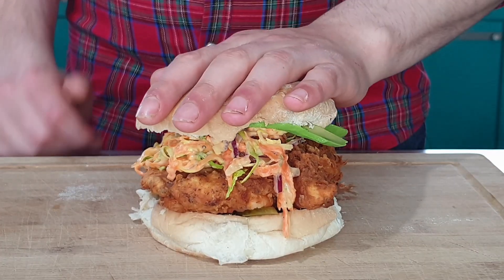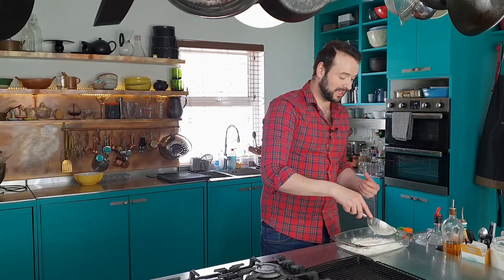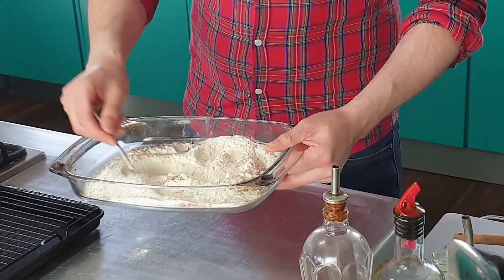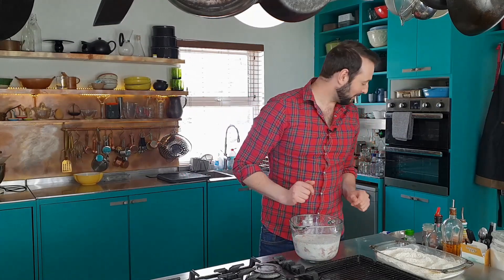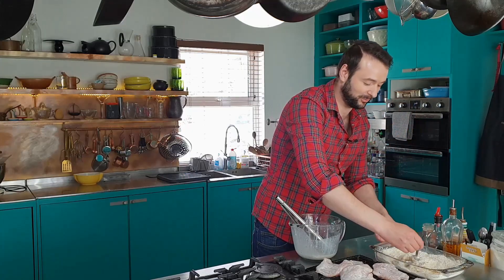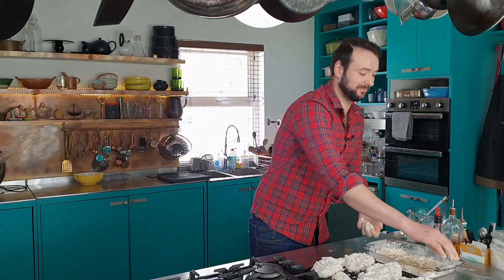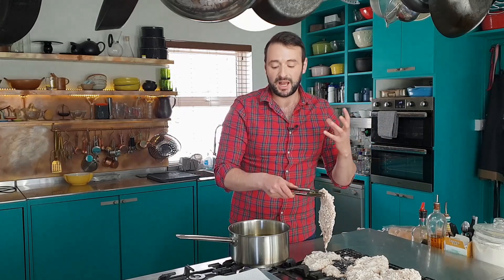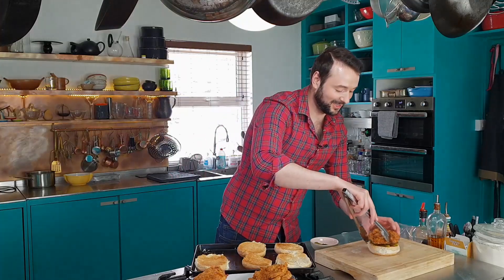Foodie Hub Crispy Fried Chicken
Crunchy succulent chicken that even the quickest glimpse of will leave you mesmerised and wondering why it took you so long to make it at home. Plus for this recipe you don't need any deep frying paraphernalia a heavy based pan and tongs is all. I almost always make chicken sandwiches with this and I recommend you eat with my hot & crunchy slaw.
Ingredients:
Chicken & Marinade
 5 Skinless & Boneless Chicken thighs or breast
 400 ml Buttermilk
 2 Cloves garlic,
Peeled & Minced
 1 tsp Coarse black pepper
Chicken Coating
 250 g Plain flour
 2 tsp Paprika
 2 tsp Coarse black pepper
 1 tsp Dried oregano
 2 tsp Sea salt flakes,
1 tsp of fine salt
 1 - 2 tsp cayenne or chilli powder,
Optional